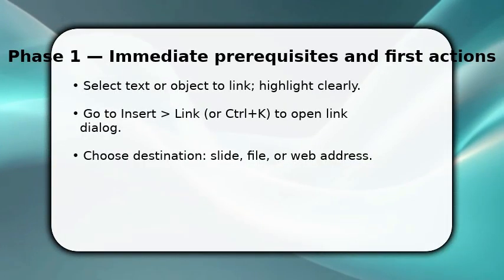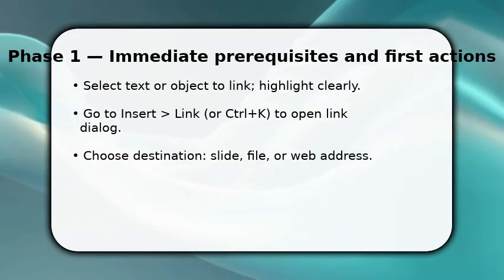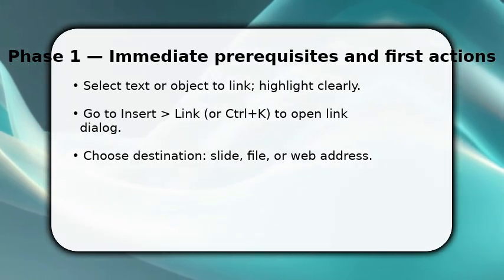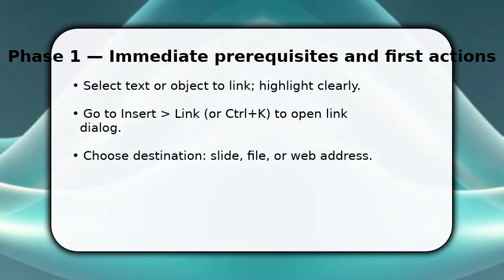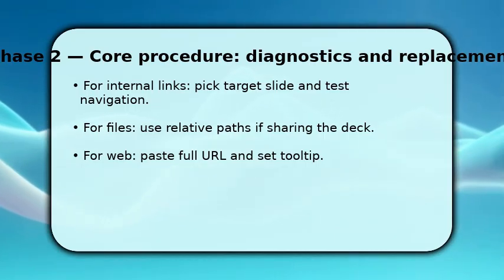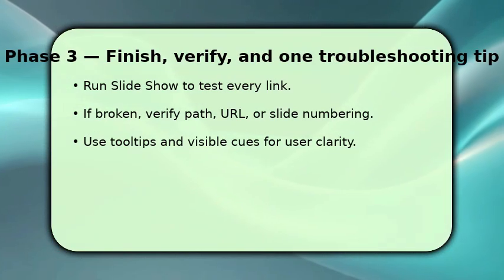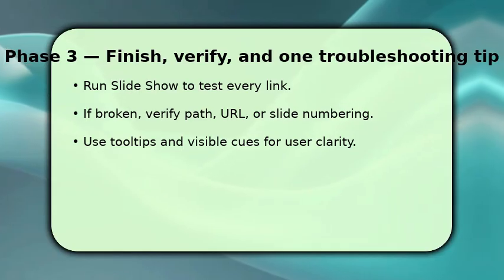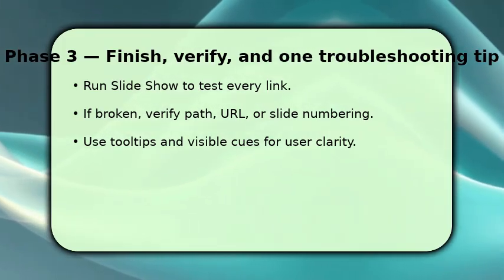How to Use Link in Powerpoint - Easy Guide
How to Use Link in Powerpoint - Easy Guide | 🔒 Surfshark VPN Deal — Stay private and secure. $1.99/mo + 3 Months Free ▸

Discover the simple steps to incorporate hyperlinks into your PowerPoint presentations with our easy guide. Enhance interactivity and provide additional resources directly from within slides, making for a more engaging presentation experience.

PowerPoint, hyperlink in PowerPoint, create links in PPT, interactive presentations, embed hyperlinks